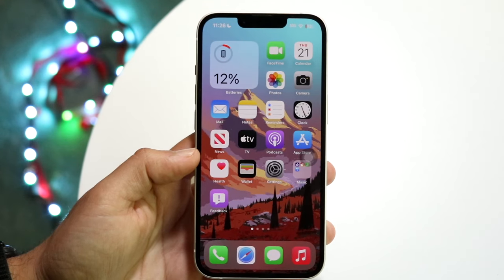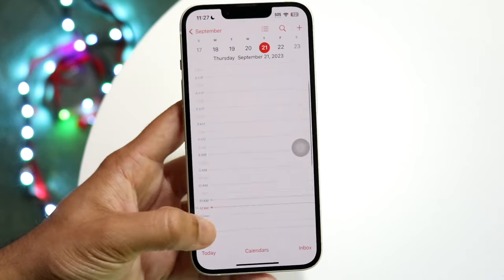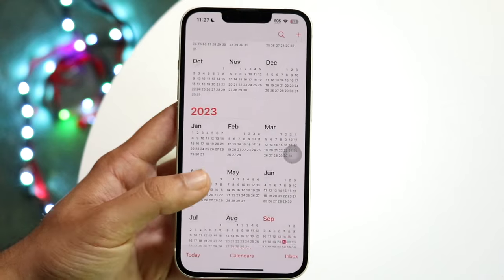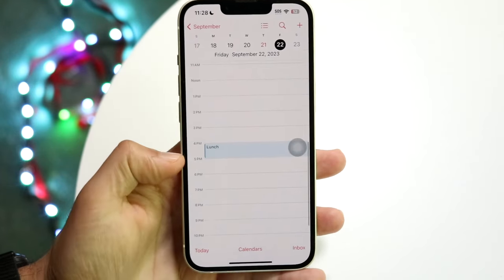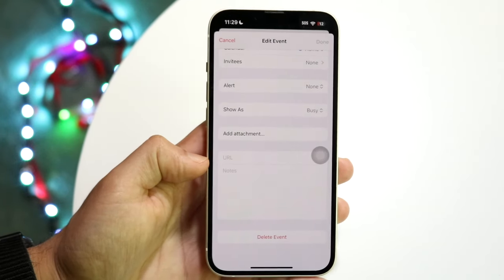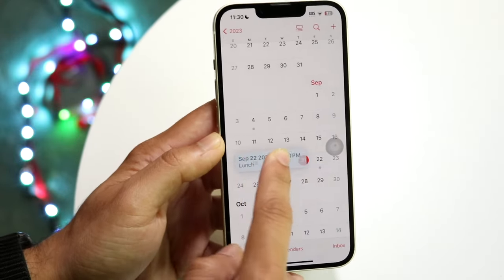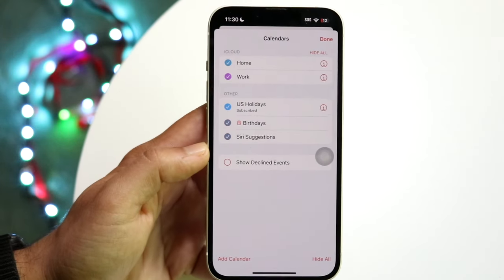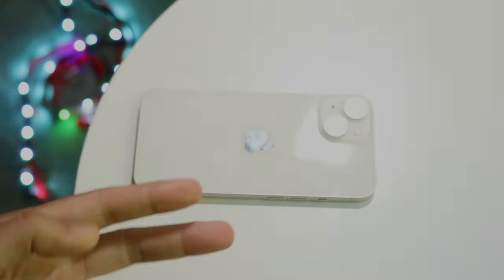Awesome iPhone Calendar Tips & Tricks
Let's take a look at the Awesome iPhone Calendar Tips & Tricks